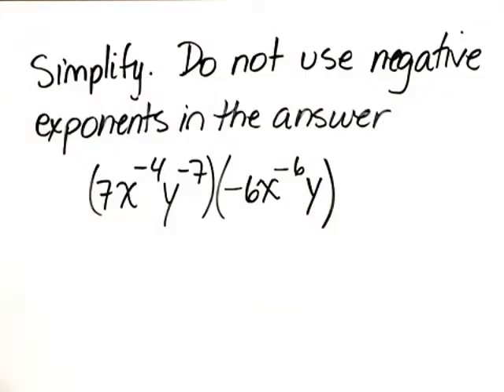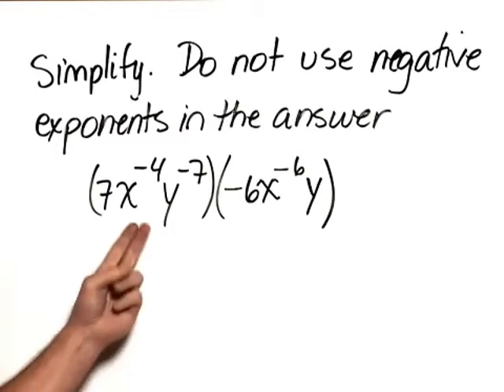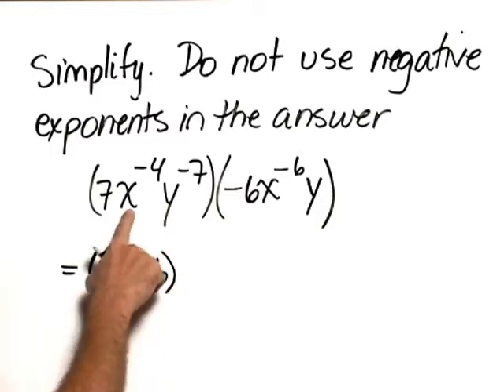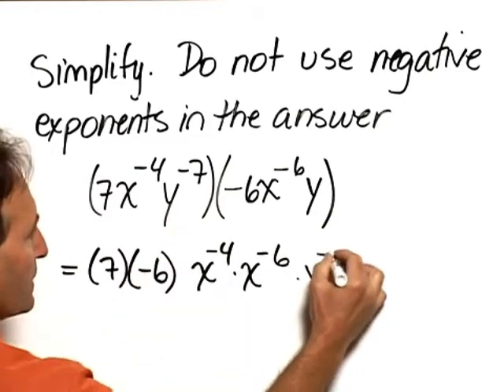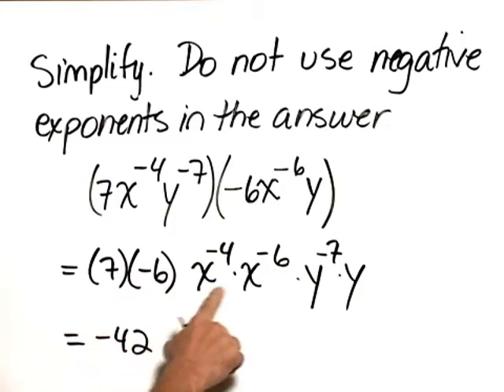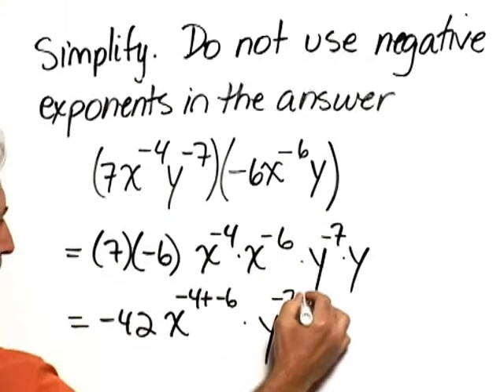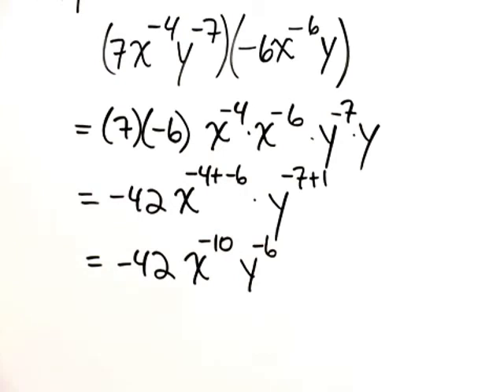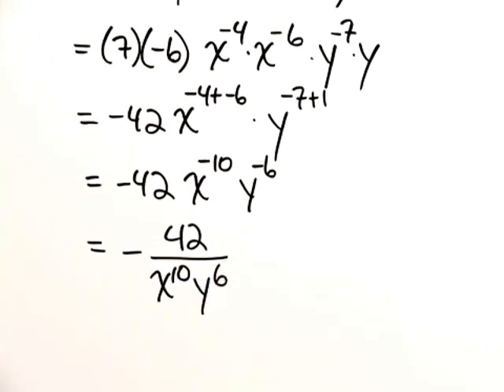Bittinger Inter C&A Ch1 Ex 22